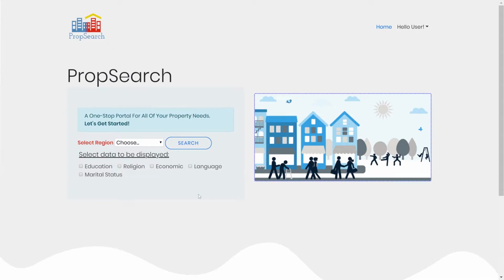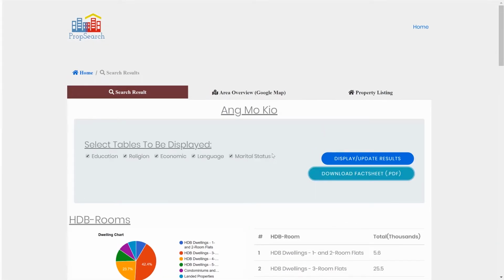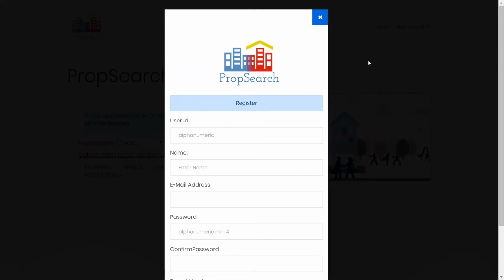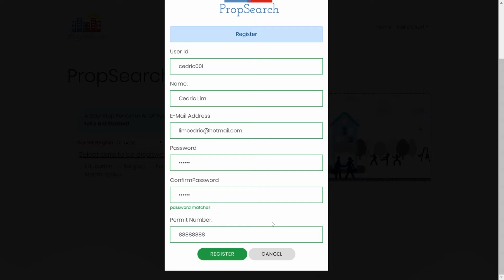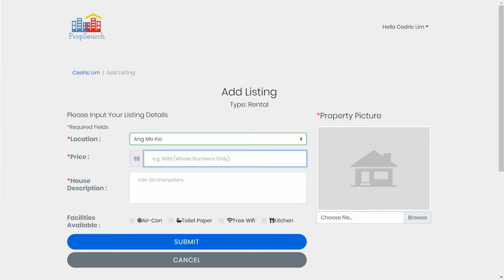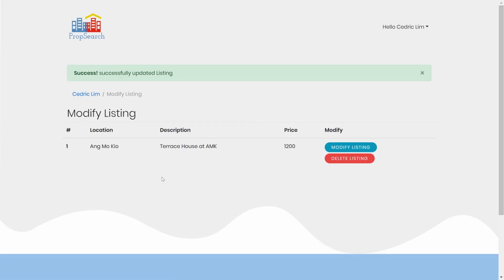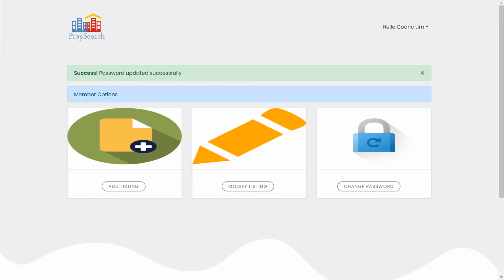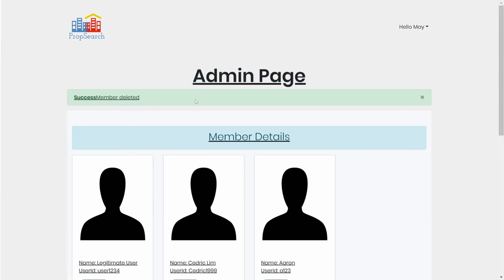PropSearch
SEP1 - Group 1 - PropSearch
A Ameenudeen
Muhammad Ashiq Ali Bin Abdul Hameed
Wee Soon Lee Aaron
Lim Cedric